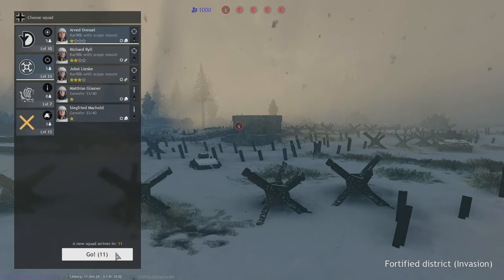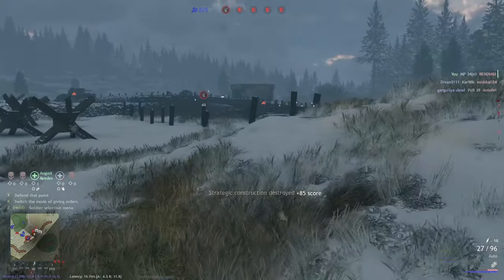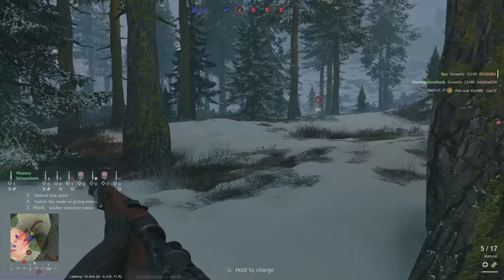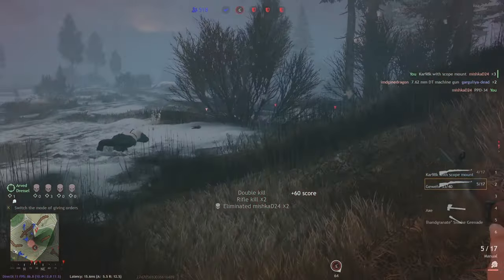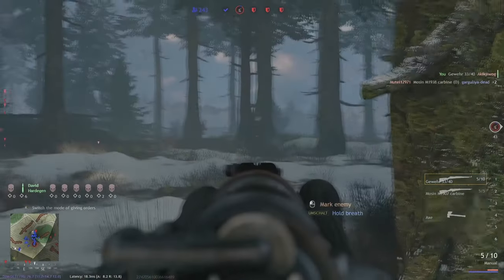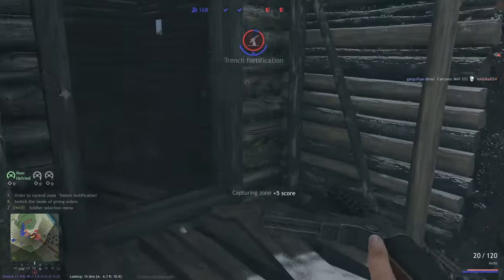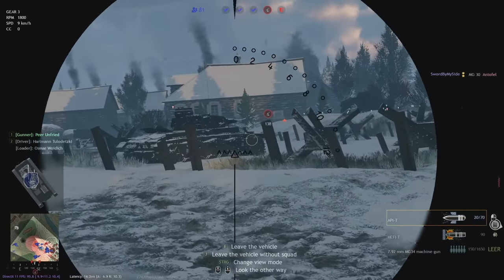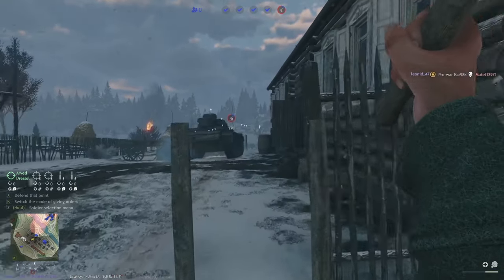Beginner Account vs. Over Powered Enemies - Enlisted Ultra Hard Mode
You ready to lose brain cells over some insane uphill battle? Grab your tendies, this game won't be comfy!